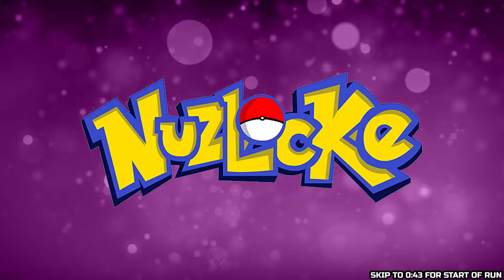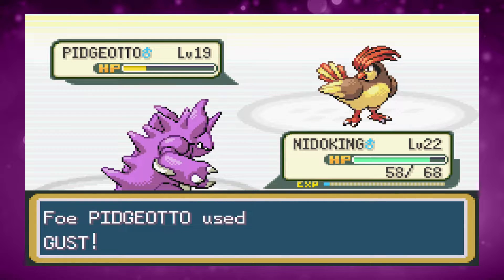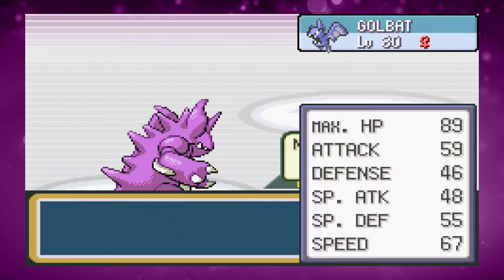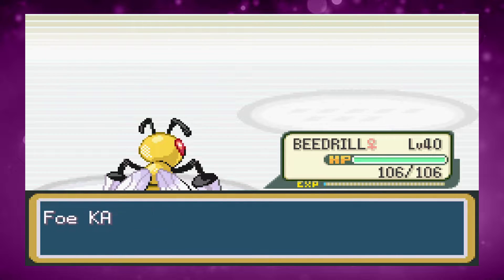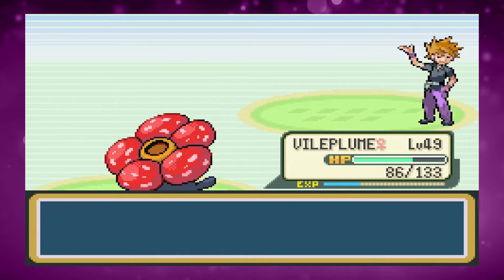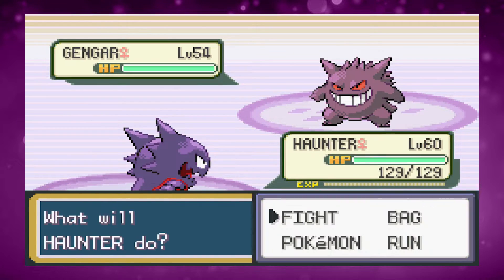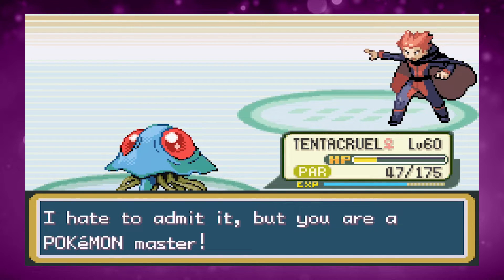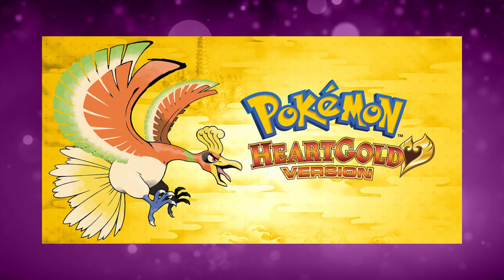Pokémon FireRed Hardcore Nuzlocke - Poison Type Only (No Overleveling, No Items)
Here we have a True Hardcore Nuzlocke on Pokemon Fire Red using only Poison Type Pokemon

Hardcore Nuzlocke Rules:
Fainted Pokemon cannot be used again
You can only catch the first Pokemon on each route
Play on Set Mode

True Hardcore Nuzlocke Rules
Multiple Zone Areas (ie. Safari Zone) only count as one area
No Held Items
No More pokemon used in battle than badges held

Hope you all enjoyed the video let me know of any improvements you wanna see or any suggestions you guys have for me.

0:00 Intro
0:43 Run Start
0:51 Brock
1:06 Misty
1:57 Lt.Surge
2:14 Erika
3:17 Koga
4:39 Sabrina
5:08 Blaine
5:19 Giovanni
6:23 Lorelei
7:07 Bruno
7:55 Agatha
8:24 Lance
9:15 Champion